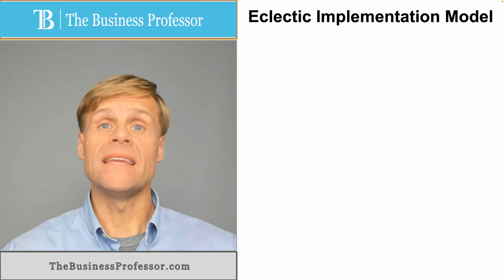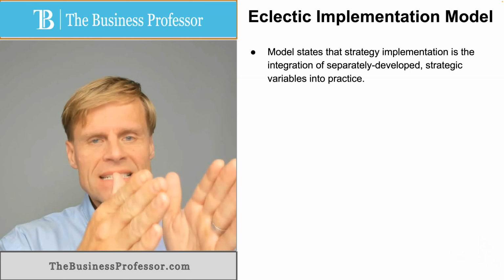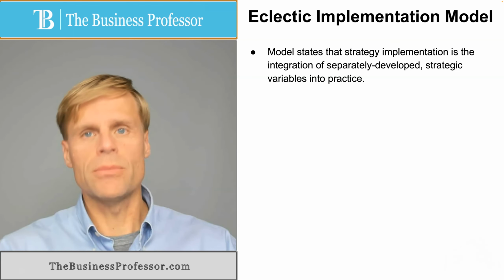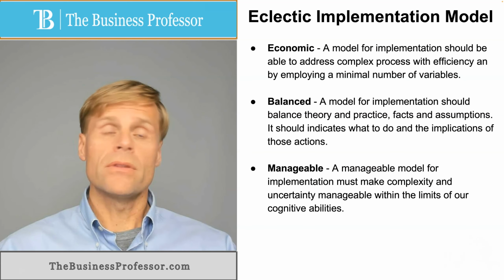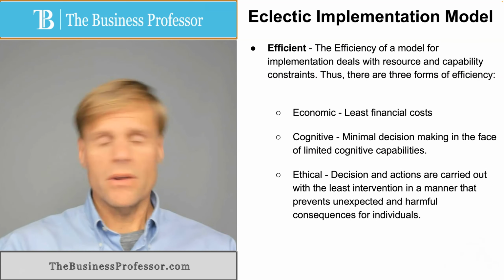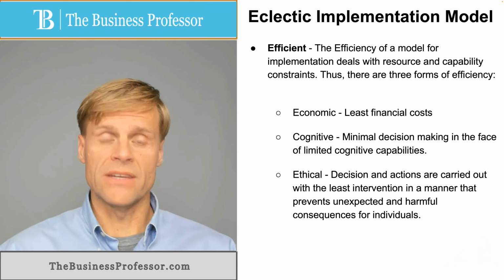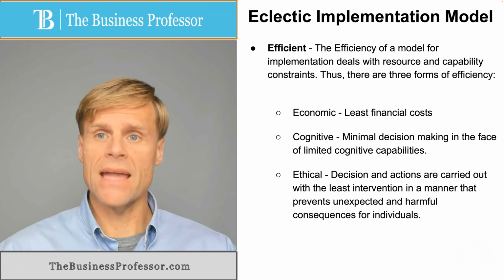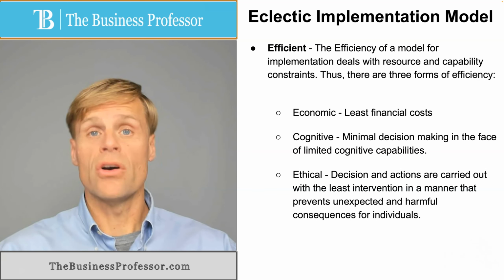Eclectic Implementation Model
What is the Eclectic Implementation Model?